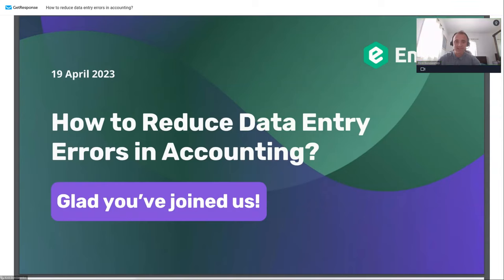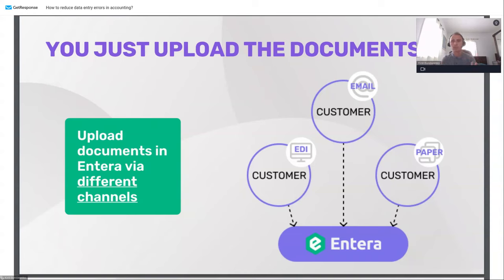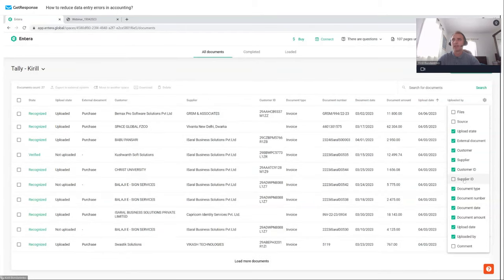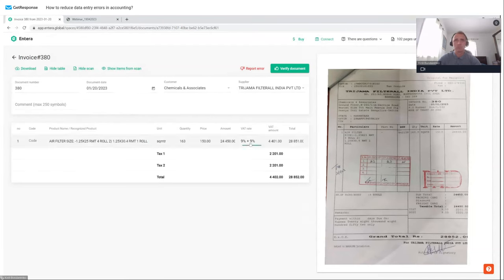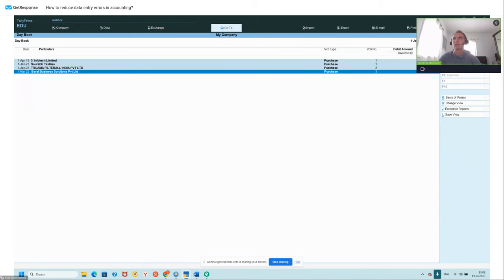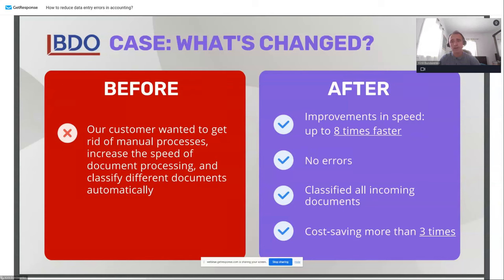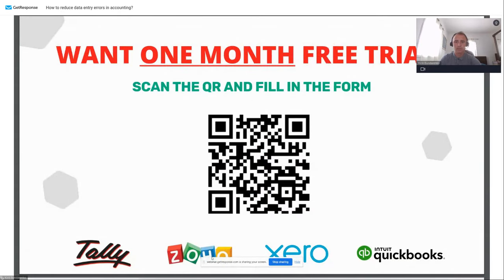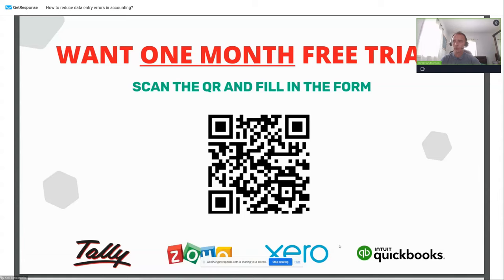Webinar: How to reduce data entry errors in accounting/ Data Entry Automation in Tally, Quickbooks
Did you know that a surprising 70% of business leaders and finance professionals admit to making decisions based on unreliable financial data? Human error is still the primary factor affecting trust in financial data.

On April 19th Entera hosted a webinar for Accountants, CAs, and CPAs to discuss how automation can decrease errors and easily integrate into your business processes. Watch and learn!